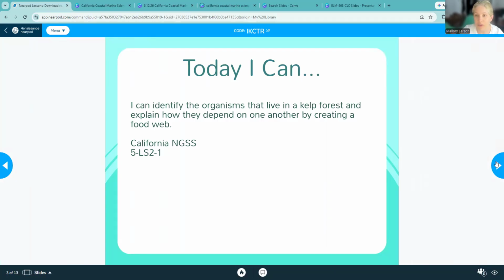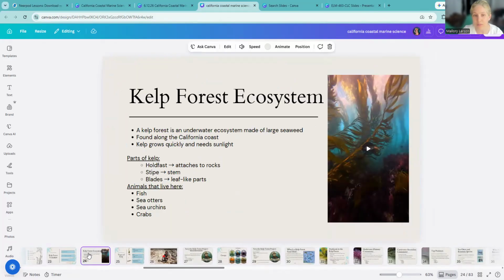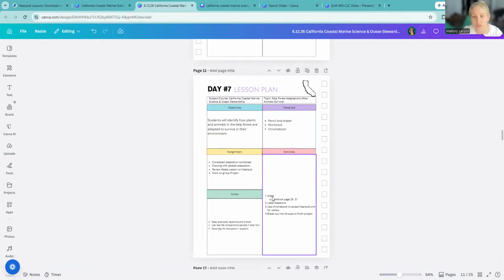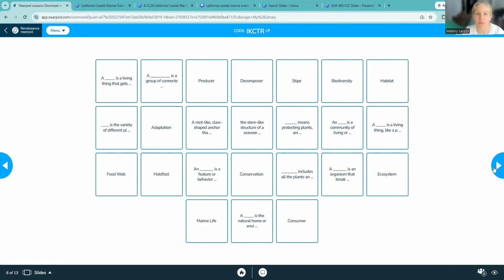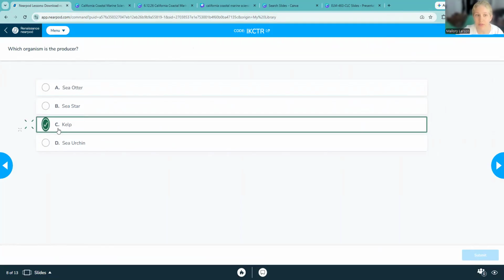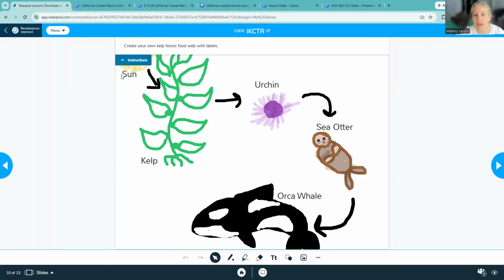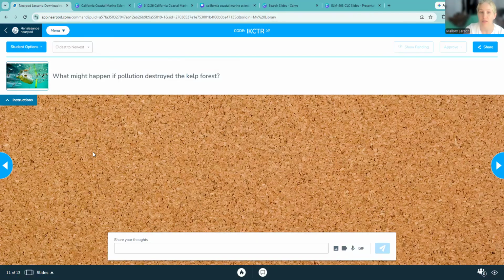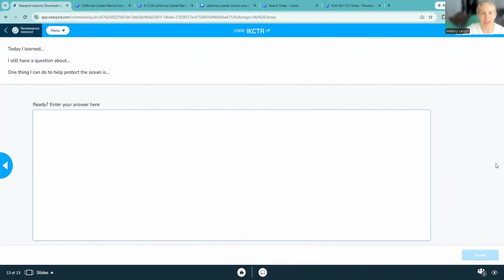ELM-462 Planning a Technology-Based Direct Instruction Lesson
For this assignment, I created a Nearpod lesson called Protecting California's Kelp Forest Ecosystem for a fifth-grade STEM class. The lesson is based on California NGSS Standard 5-LS2-1. My goal is for students to identify the organisms that live in a kelp forest and explain how they depend on one another by creating a food web.